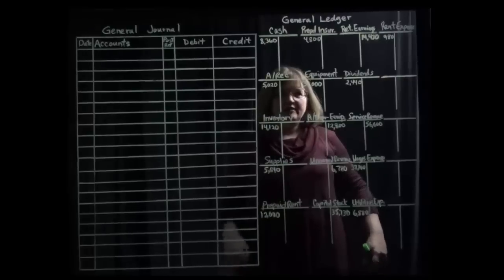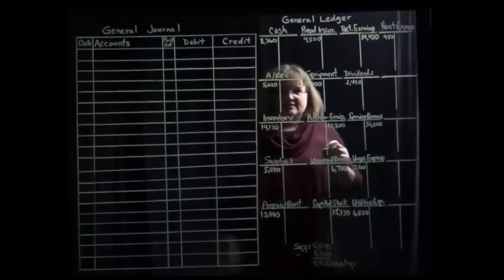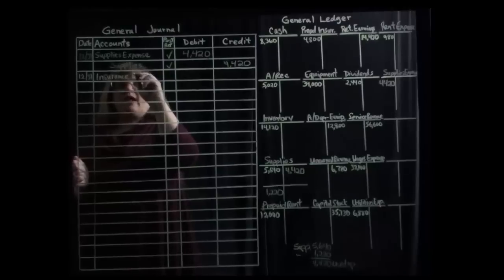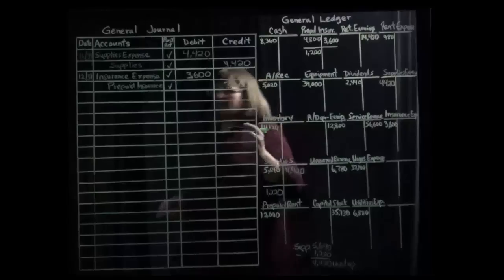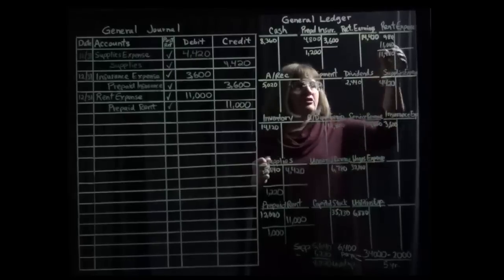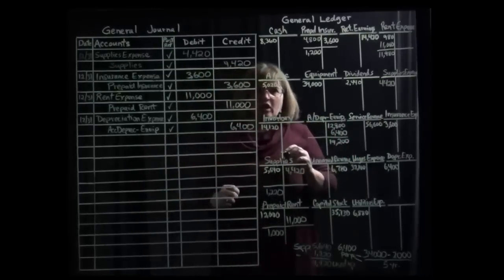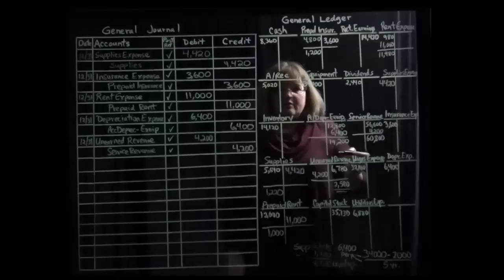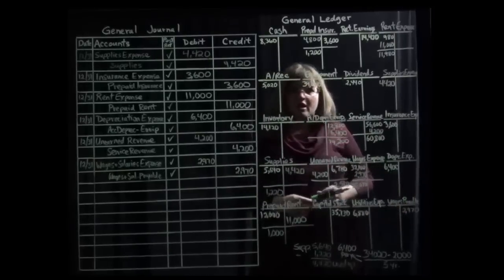Dunn Introductory Financial Accounting WidowBlackInc Adjusting Entries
Dr. Cheryl Dunn from Grand Valley State University demonstrates an introductory financial accounting in which students are given an unadjusted trial balance and some additional information from which they are to prepare adjusting entries and indicate various amounts to be reported on the company's income statement and balance sheet.